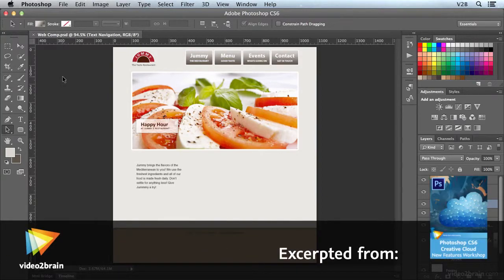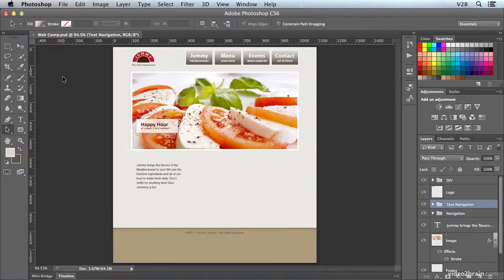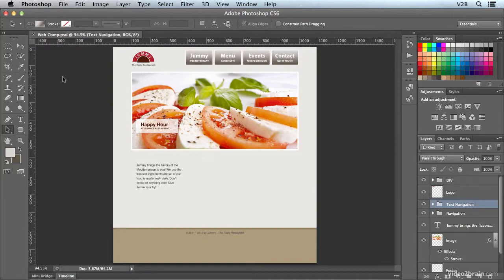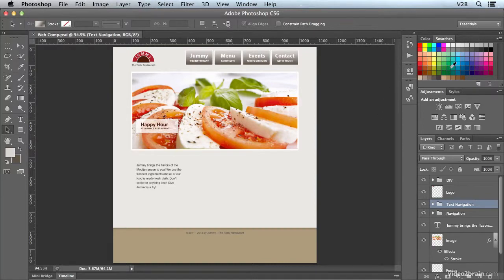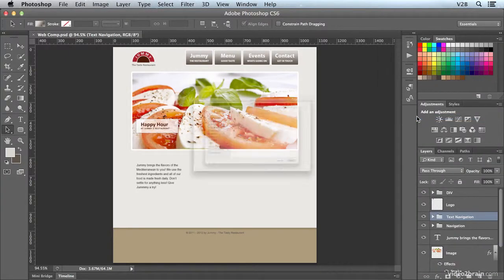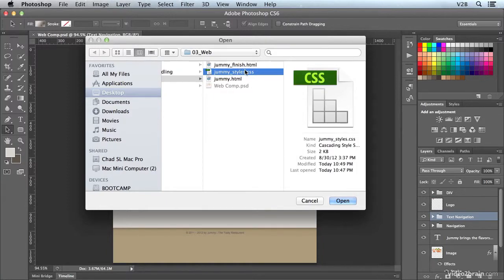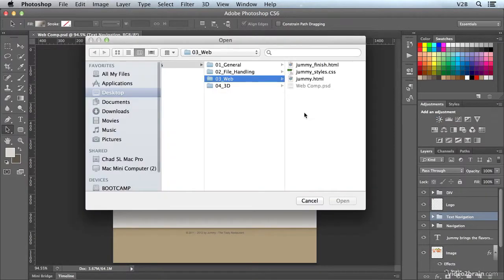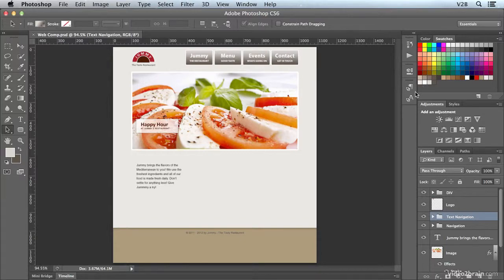Importing Swatches from HTML/CSS/SVG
In this free lesson from video2brain's course, Photoshop CS6 Creative Cloud: New Features Workshop, Chad Chelius shows you how Photoshop can now let you import swatches from external web files such as HTML, CSS, and SVG files. For more information on this course, please